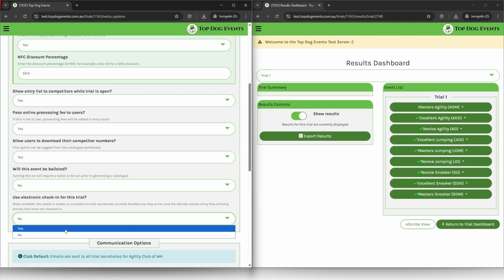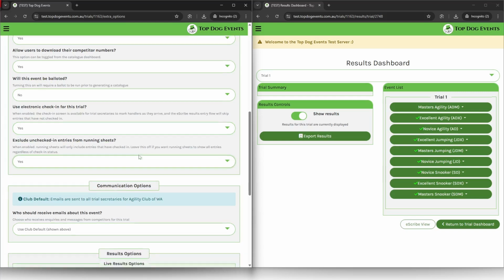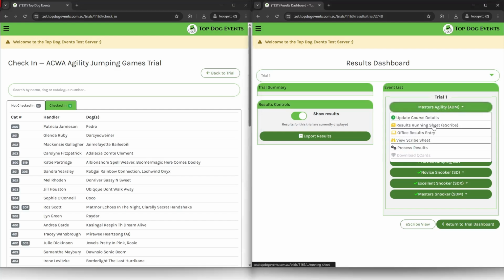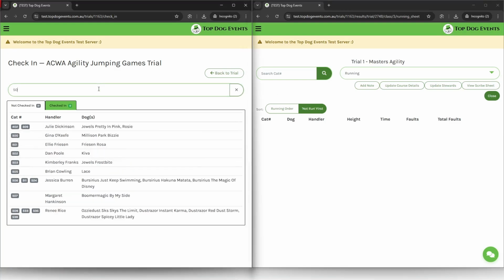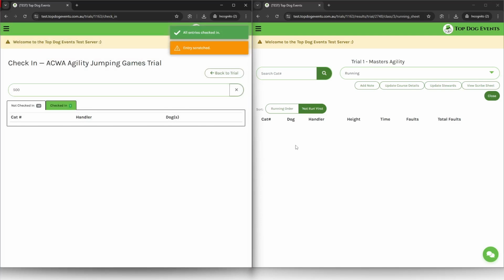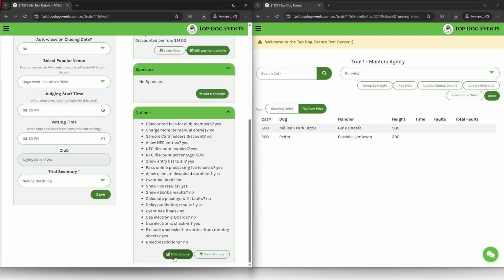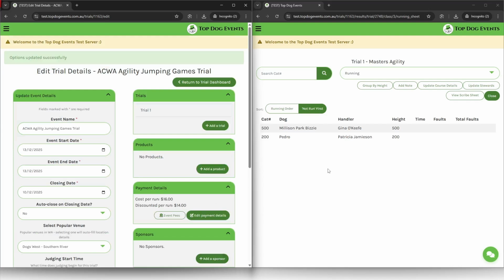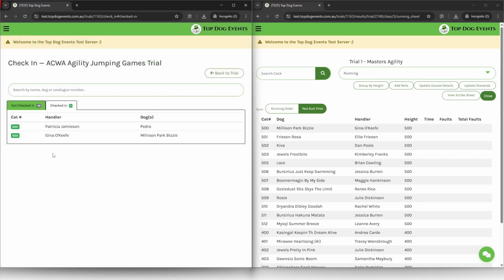Electronic Check In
This video will demonstrate how to use the Top Dog Events Electronic Check In feature and it's various options.